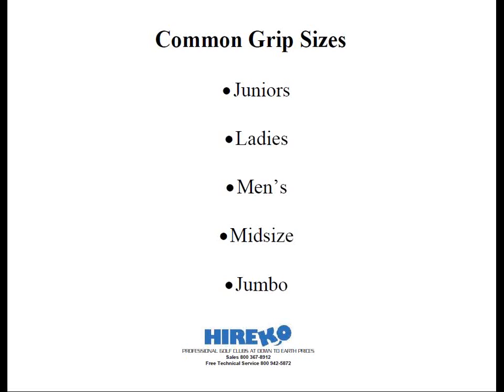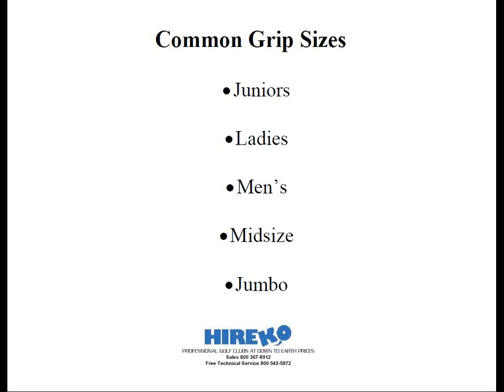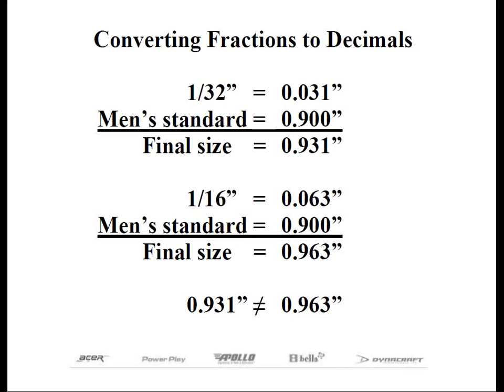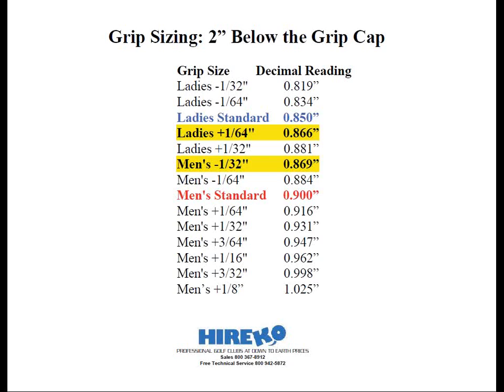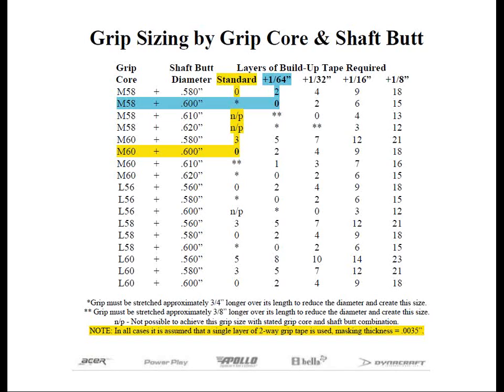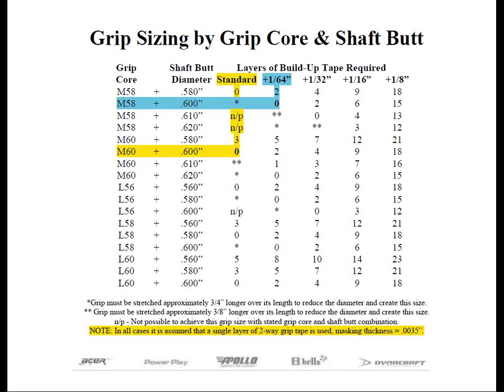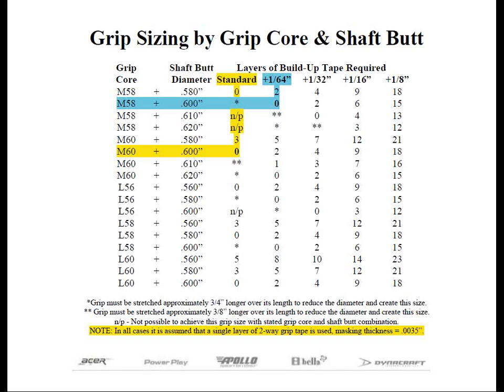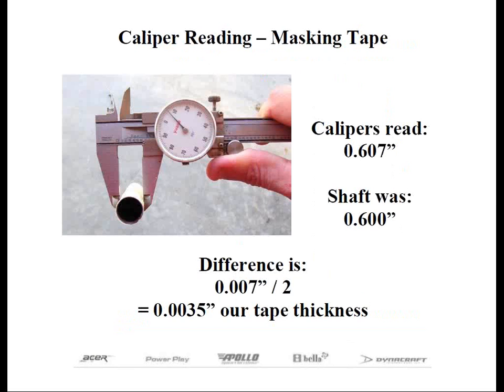Golf Club Grip Sizing Charts Part 2 of 6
Gripping or re-gripping a golf club is the number one practiced procedure in clubmaking. However few will go beyond basic installation. Hirekos Technical Director Jeff Summitt will thoroughly discuss in detail one of the most troublesome aspects of gripping  understanding the grip sizing charts.  He will also show some examples of creating in-between sizing and more advanced gripping techniques like building up under the lower hand and why. Whether you are fairly new to clubmaking or a grizzled veteran, this is one Webinar you will not want to miss. This Webinar will last a maximum of one hour with Q & A during the session. Like always, all Hirekos webinars are free!